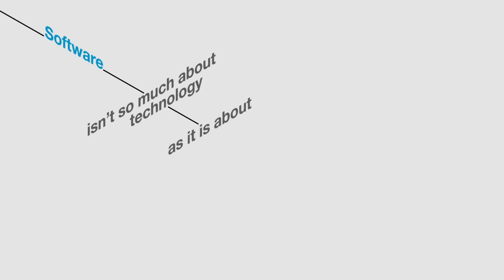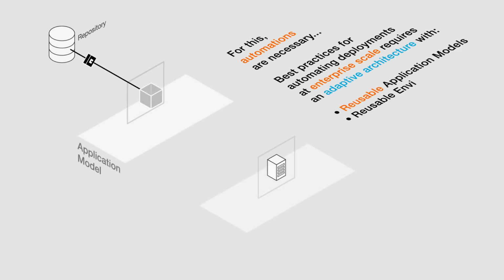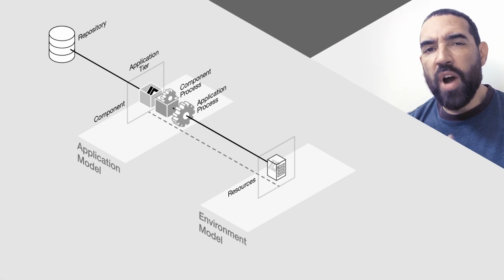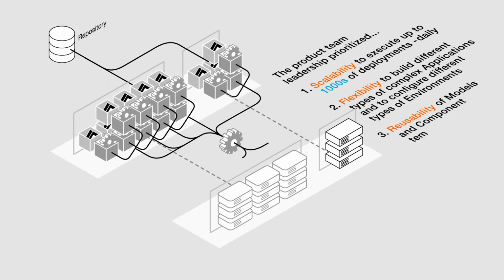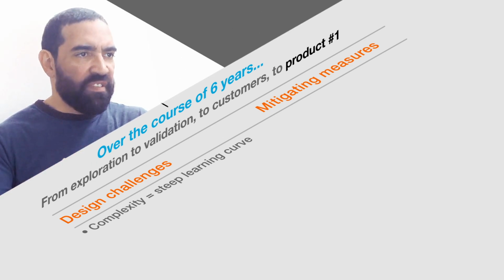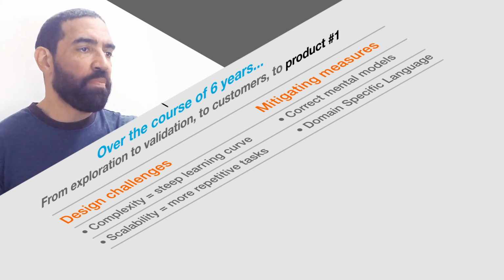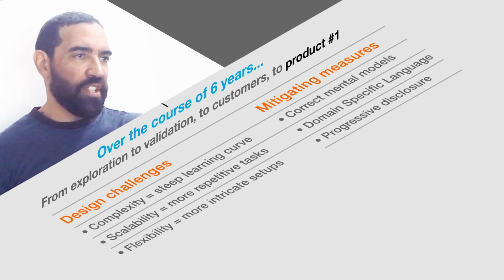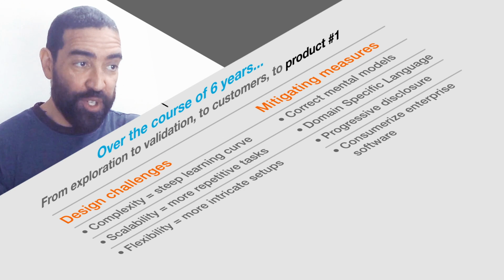What we learned designing the software for delivering software faster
Find out what the team of product, design and engineering leaders were thinking when creating the enterprise software for deployment automation and release orchestration. From nothing to something, release after release, over the years they overcame big challenges to eventually being recognized as the #1 product.